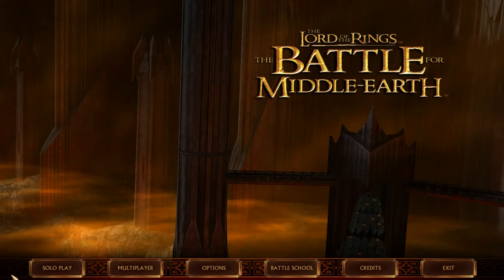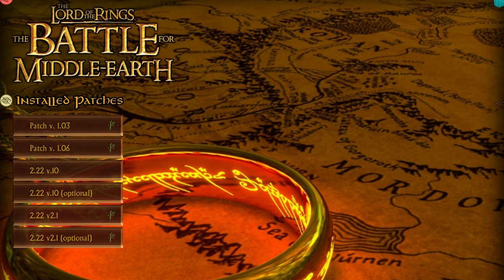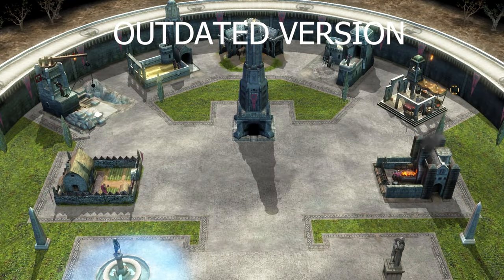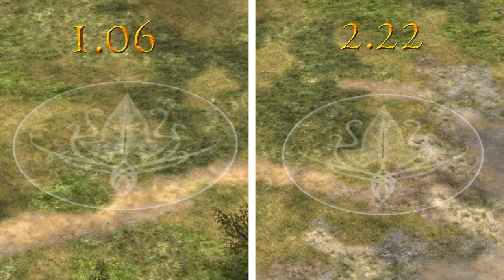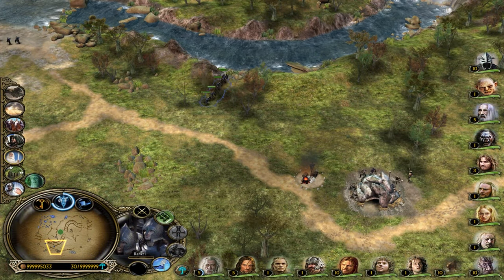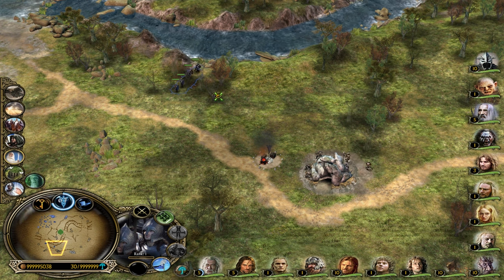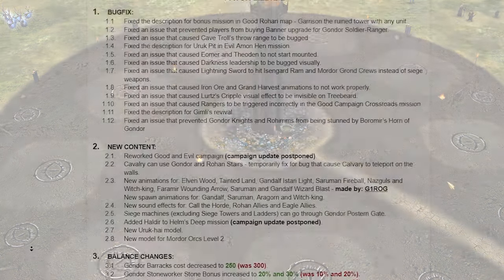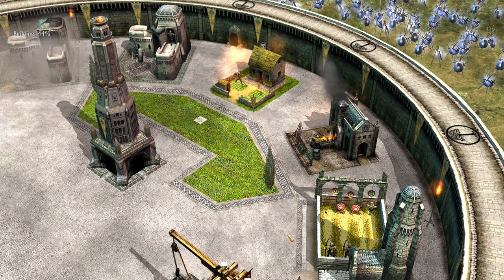2004-2022 The Evolution of LotR: The Battle for Middle Earth (BFME)